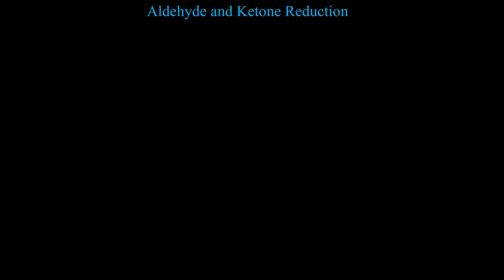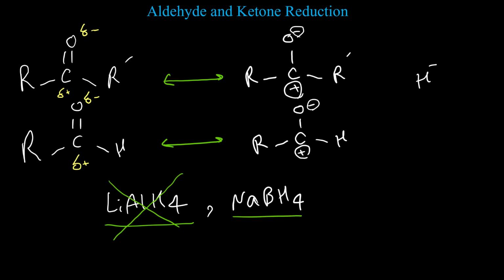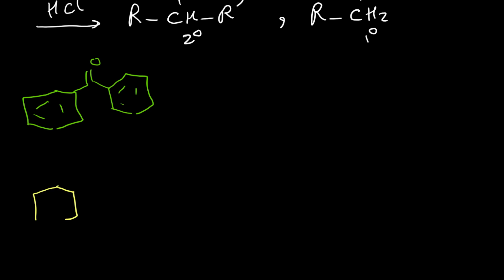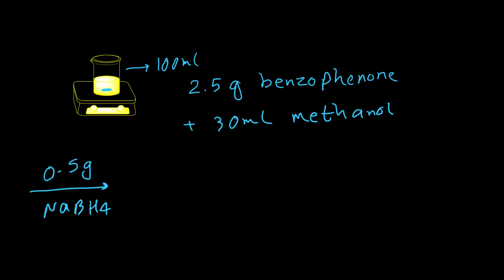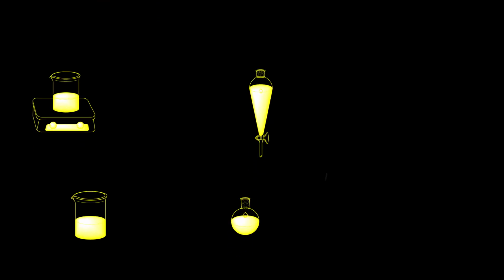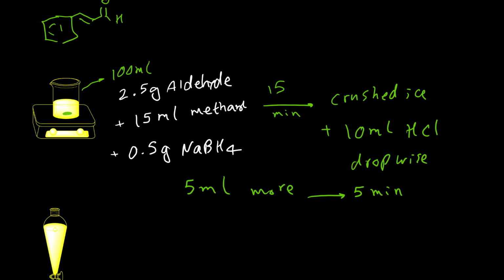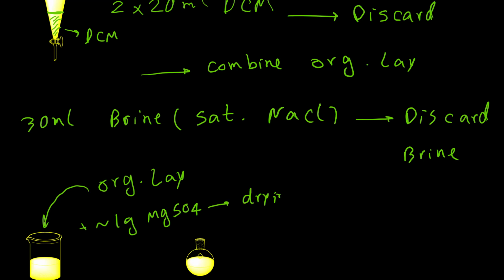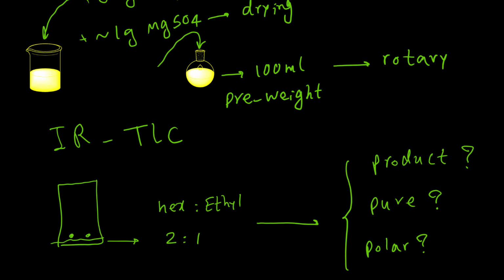Organic Chemistry Lab: Reduction of Aldehydes and Ketones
In this video, we perform an Organic Chemistry laboratory experiment focused on the reduction of aldehydes and ketones to their corresponding alcohols. This is a fundamental reaction in organic synthesis and an essential topic for undergraduate organic chemistry courses.

You will learn:
The theoretical background of carbonyl reduction
The role of common reducing agents such as sodium borohydride (NaBH₄) and lithium aluminum hydride (LiAlH₄)
Reaction mechanisms and hydride transfer
Step-by-step experimental procedure
Safety precautions and proper handling of reagents
Analysis of results and interpretation of spectra